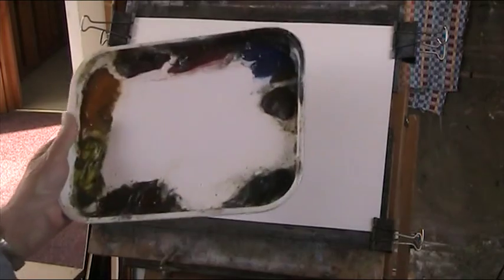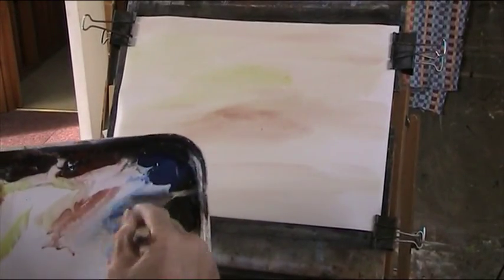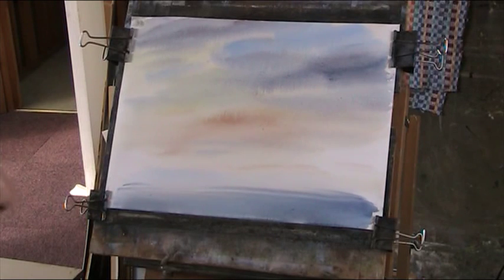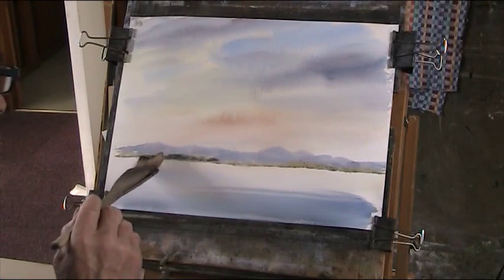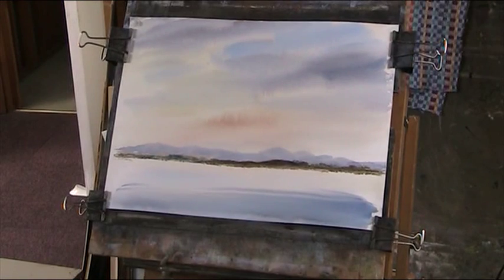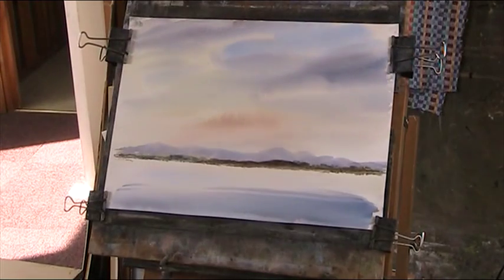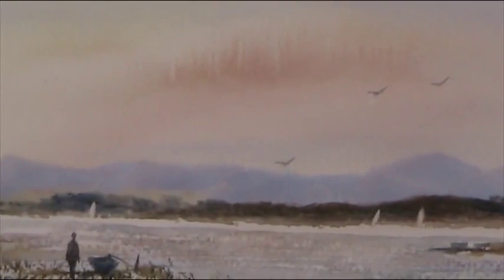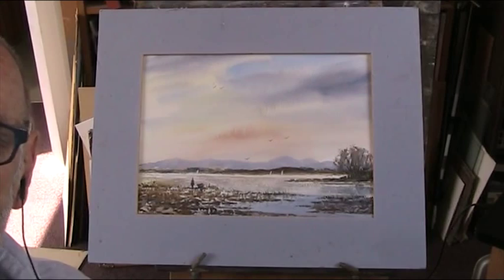The Highlands from a Loch Wet in Wet Watercolour impression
Another impression with wet in wet watercolour.